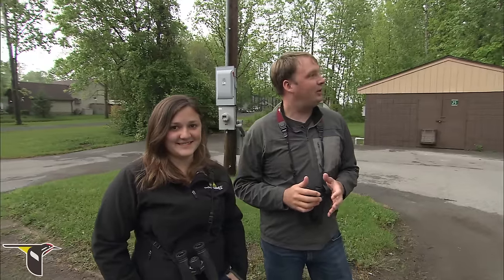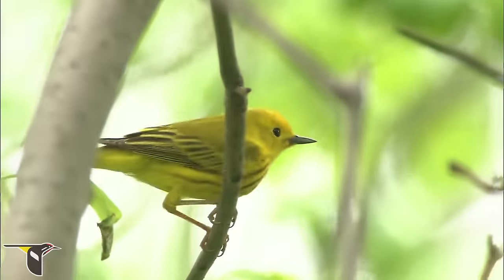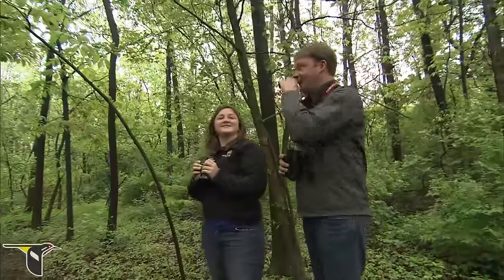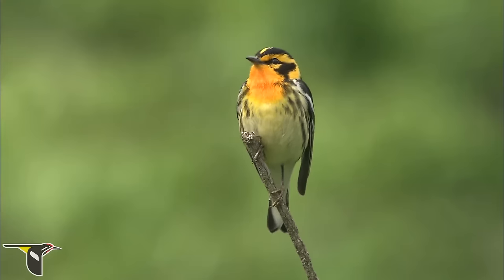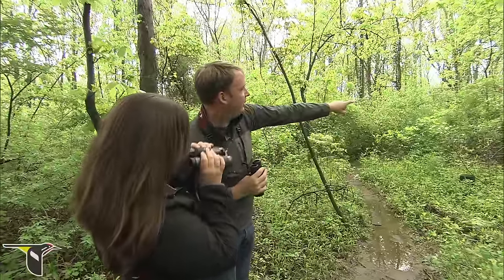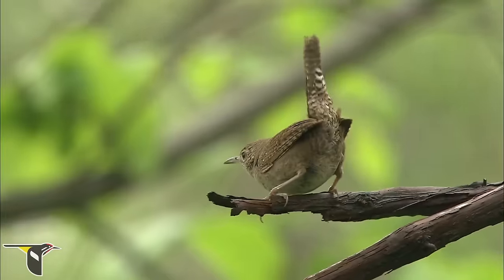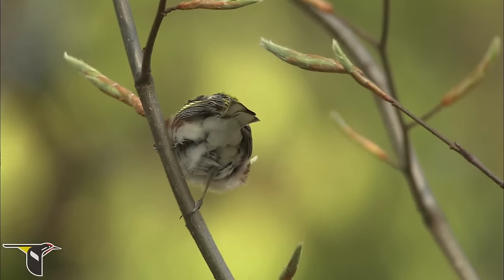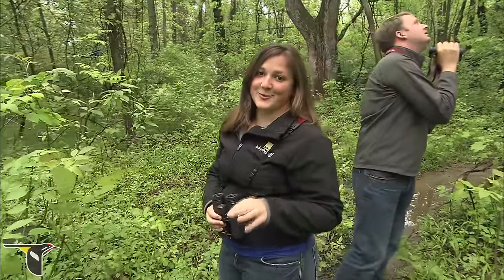Birding Warblers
To help celebrate the imminent arrival of spring migrants, Jessie Barry and Chris Wood from the Cornell Lab of Ornithology share their warbler-watching tips.  Join Chris and Jessie as they explore a wood-lot in Rochester, New York.